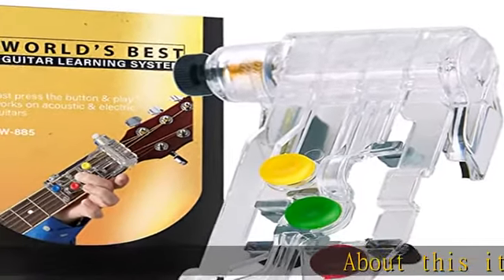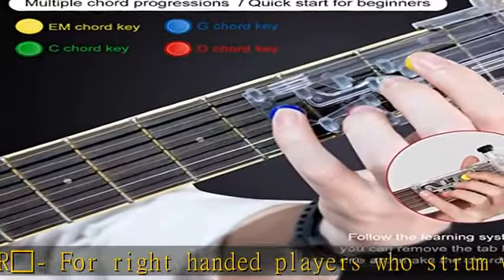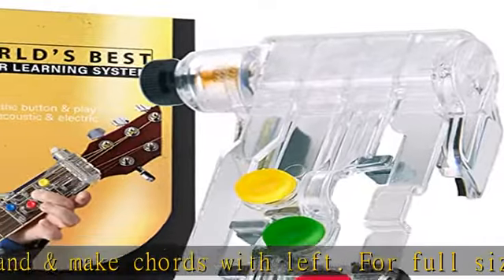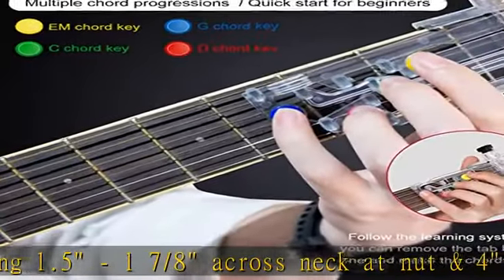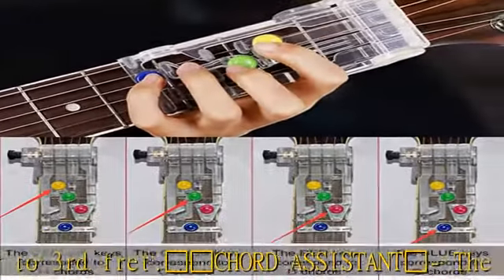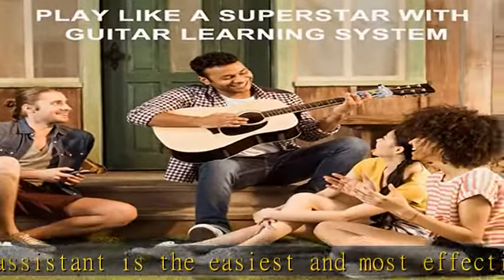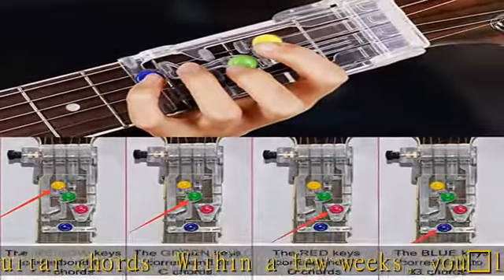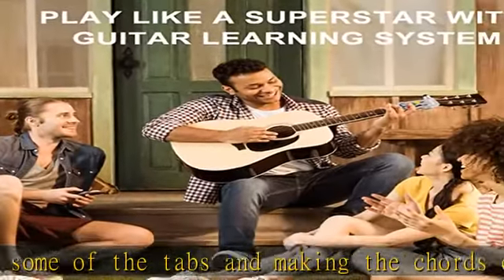Guitar Beginner, Guitar Learning Tools One-Key Chord Assisted Learning Tools, Guitar Practice Aid T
Guitar Beginner, Guitar Learning Tools One-Key Chord Assisted Learning Tools, Guitar Practice Aid Tool for Adults & Children Trainer Beginners

🍥【RIGHT HAND PLAYER】- For right handed players who strum with the right hand & make chords with left. For full size, 3/4, & 5/8 guitar measuring 1.5" - 1 7/8" across neck at nut & 4" nut to 3rd fret.
🍥【CHORD ASSISTANT】- The guitar chord training assistant is the easiest and most effective tool for learning guitar chords. Within a few weeks, you’ll begin removing some of the tabs and making the chords on your own.
🍥【EASY PLAYING】- Easy to install and use, start playing from the minute you attach the practice aid to your guitar. Instead of pressing the strings with your hand, reduce finger pain, Just Press Buttons and Play. Designed for beginners.
🍥【PREMIUM QUALITY】- The guitar assistant is made of high quality plastic, rubber and metal materials. Advanced environment-friendly plastic, non-toxic and tasteless; High quality rubber tentacle, soft and comfortable; Metal connection, strong and durable.
🍥【USED BY ALL】- Adults or children, young or old, anyone can quickly and easily learn to play guitar. Please measure your guitar neck before ordering. If your neck is over 1 7/8 or less than 1 1/2 will not work on your guitar.